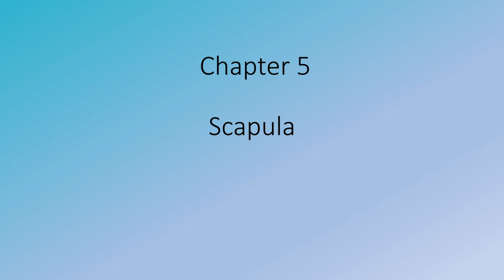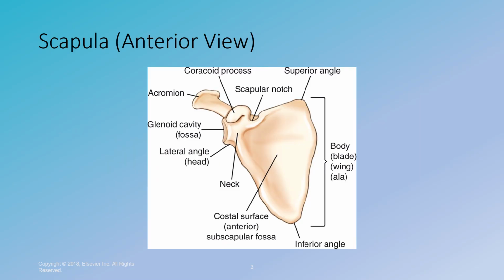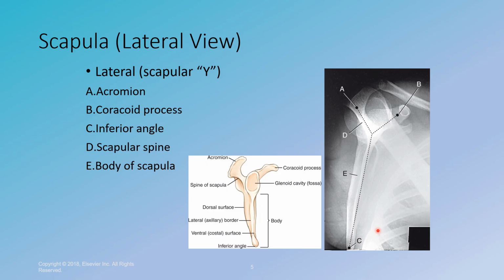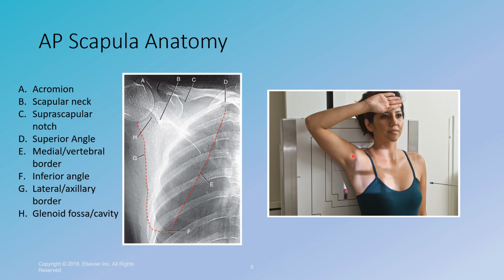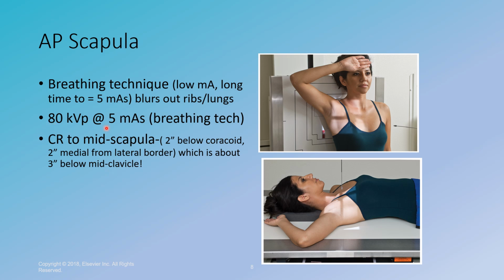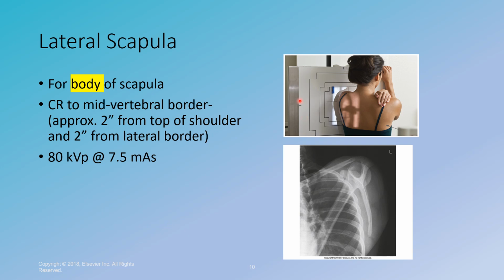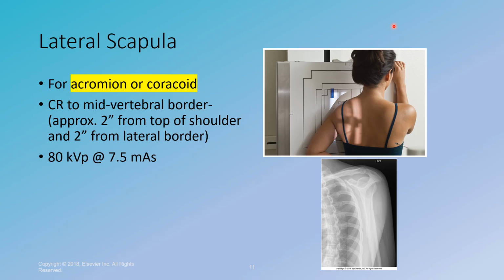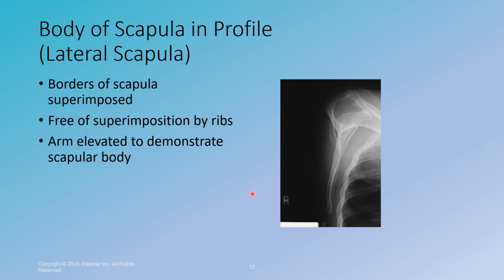Ch 5 Scapula 11th edition lecture